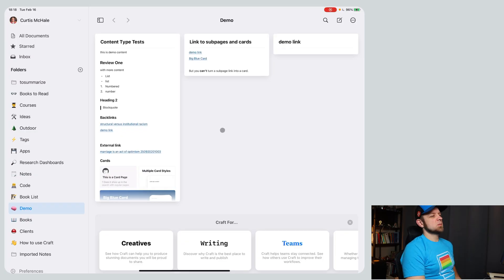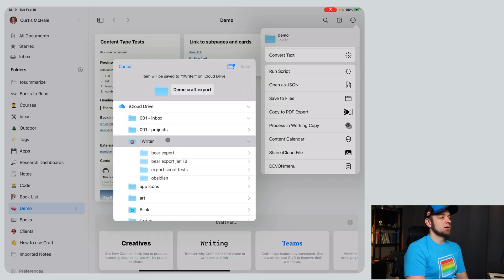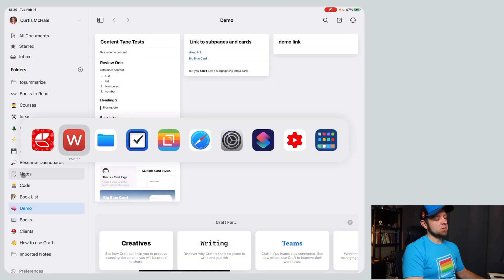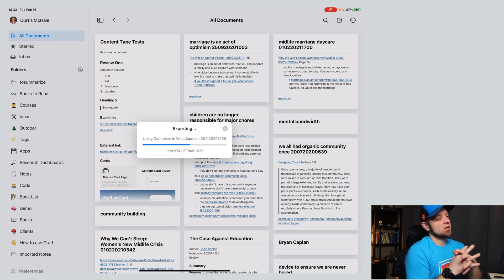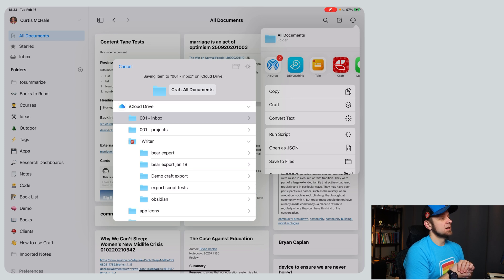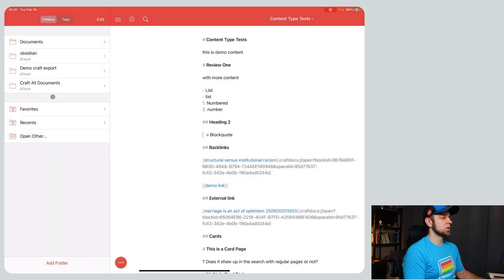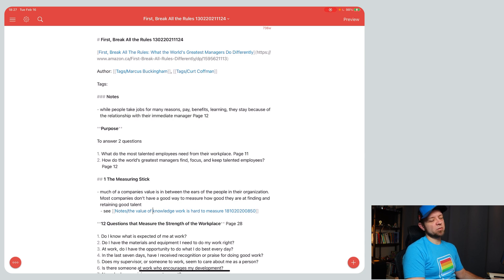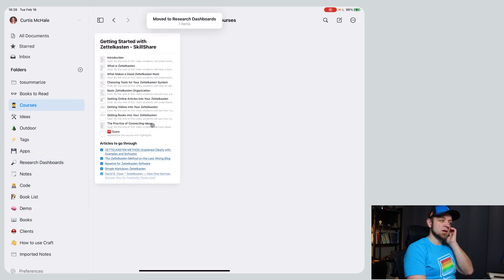Craft Data Portability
Let’s look at the data portability in Craft.

## Links

## Courses

## My Gear